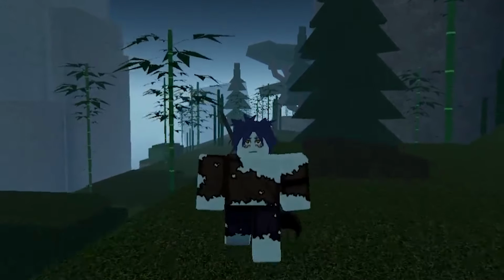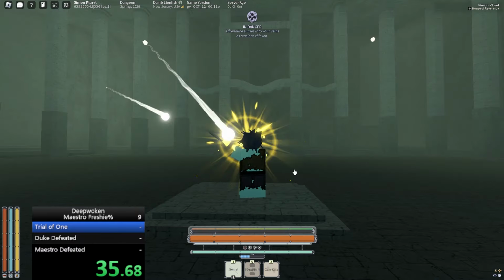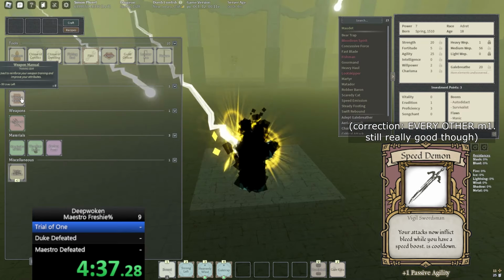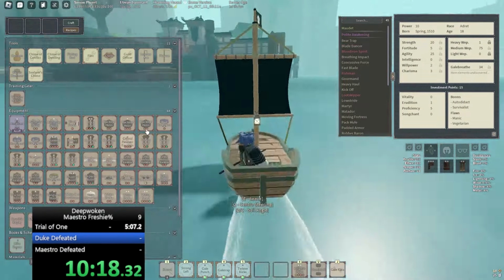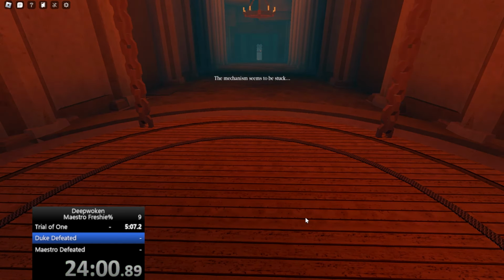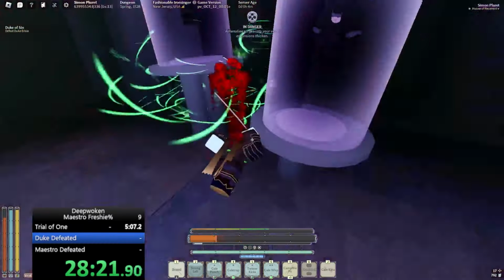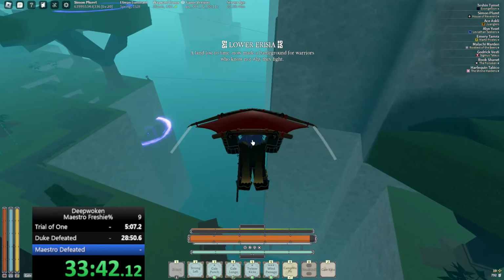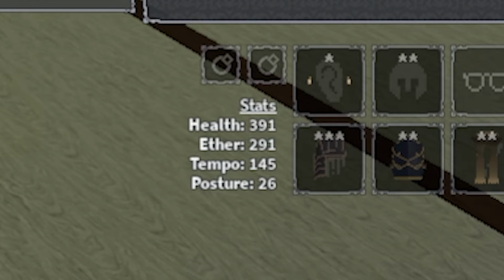Speedrunning Maestro from Power 1 in Deepwoken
Today, we're speedrunning Maestro from Power 1, arguably the current hardest boss in the game. This was quite challenging (and also scuffed), but I hope you enjoy the video :D

List of music used in the video (in chronological order):
Pumpkin Hill "A Ghost's Pumpkin Soup" ~ Instrumental Version - Sonic Runners
033 - Foggy Forest - (Pokémon Mystery Dungeon - Explorers of the Sky)
Dino Jungle - Kirby's Epic Yarn
High-tension gothic battle music "Puppeteer" - PeriTune
03  Battle!! Torna - Xenoblade Chronicles 2: Torna The Golden Country
Pokémon Battle Revolution Music - Crystal Colosseum
Disco Fever - Pandora's Box OST
Pokémon X/Y - Champion Diantha Battle Music (HQ)
Temple - 0 Stars (Stone Story RPG OST)
Rage Awakened ~ Kingdom Hearts HD 2.5 ReMIX Remastered OST
Urbosa's theme - The Legend Of Zelda Breath Of The Wild
The Champion Urbosa EPIC Version - Hyrule Warriors Age of Calamity OST
Have a Nice Talk - Mario & Luigi: Bowser's Inside Story OST